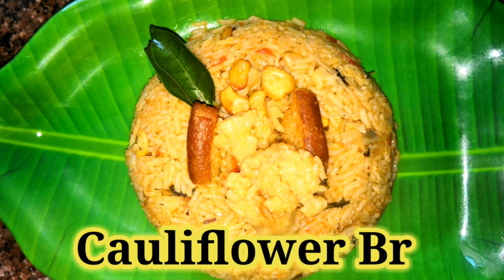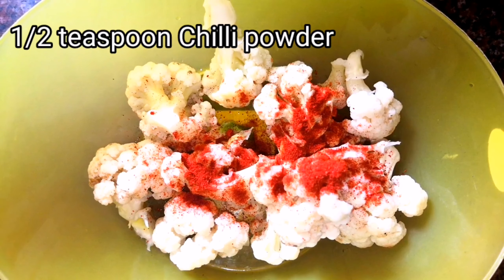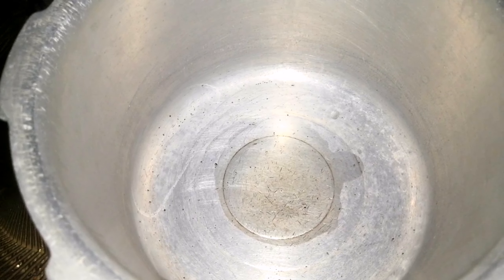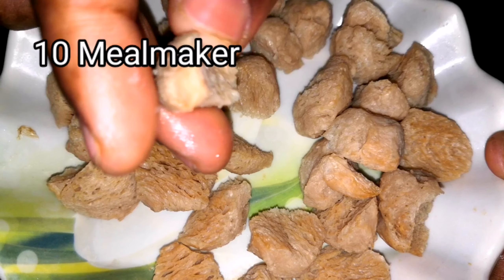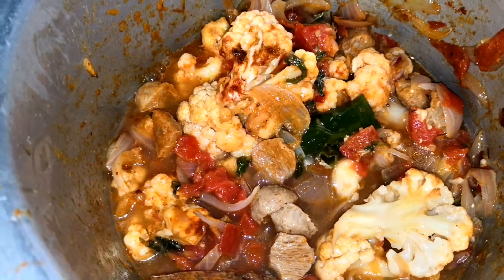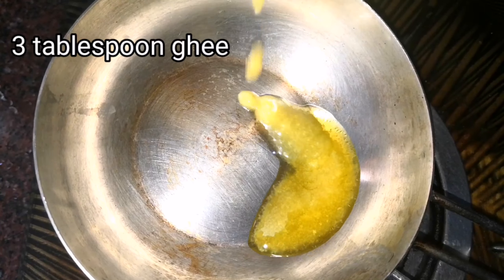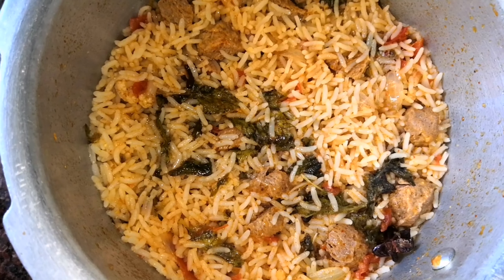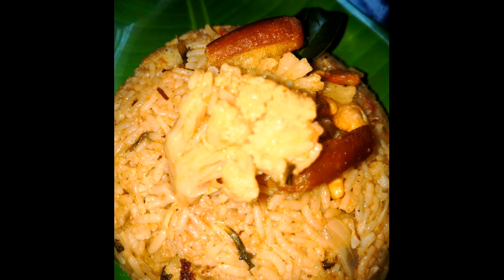Cauliflower briyani in English | Gobi Briyani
How to make cauliflower or gobi briyani in English?